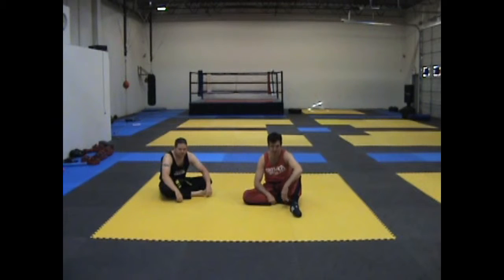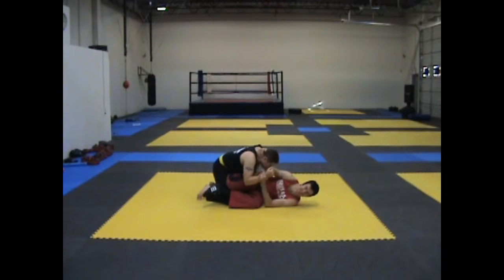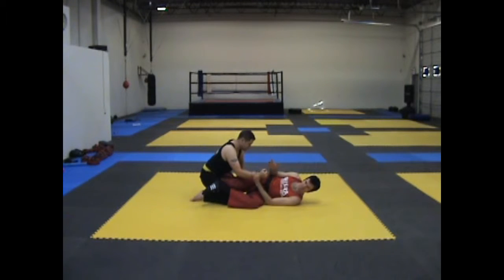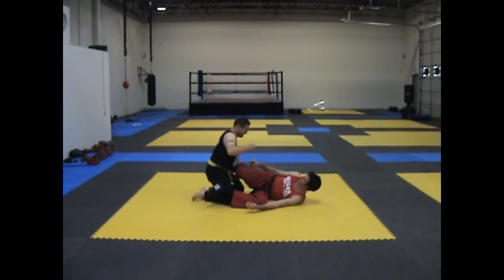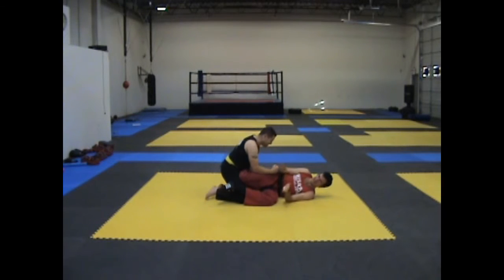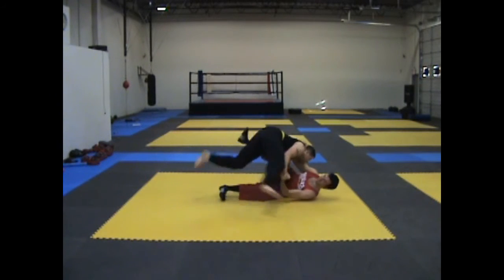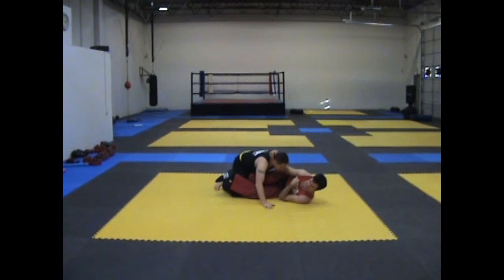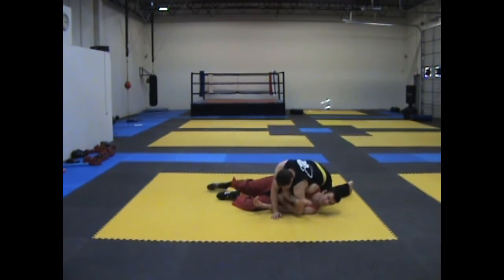MMA made EASY: Top 9 most common scissor sweep mistakes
Theory: Most of us do these mistakes while doing our scissor sweeps.  Knowing is half the battle ;)